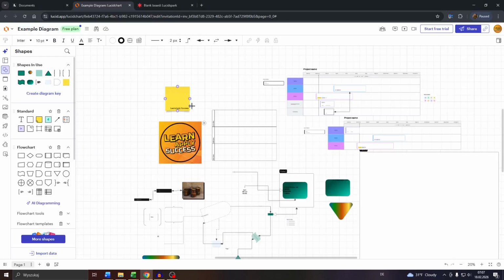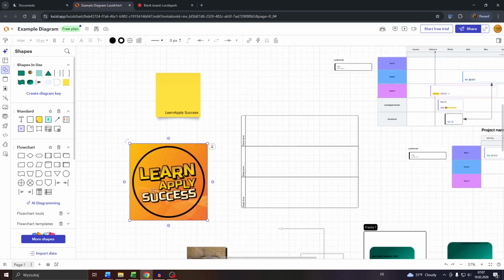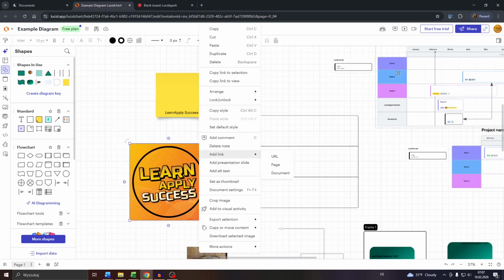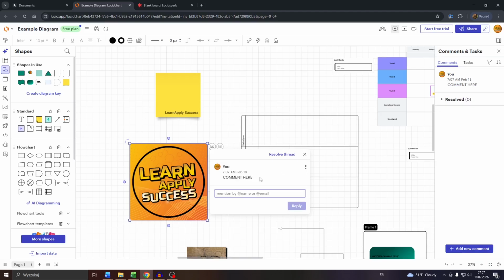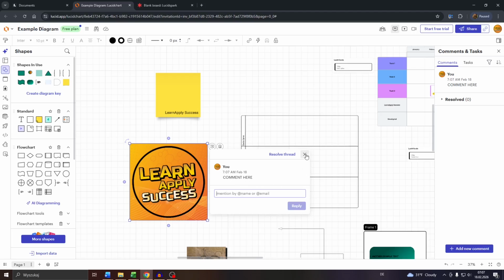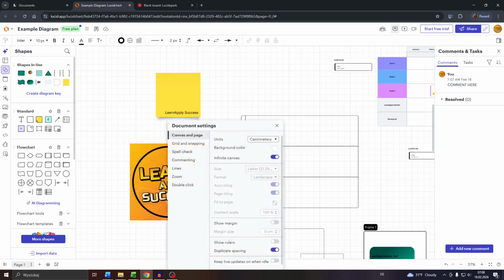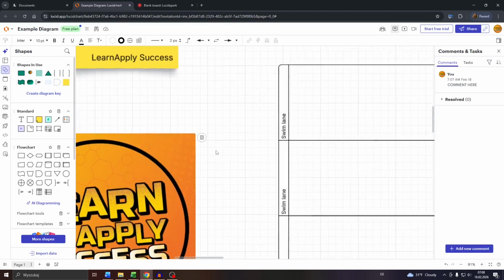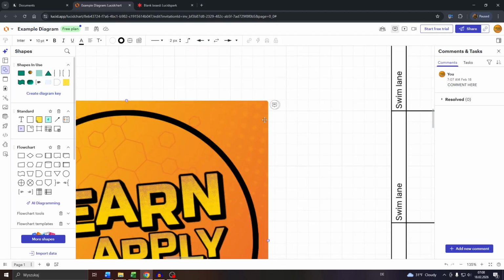How to Hide Comments on Lucidchart Diagram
Learn how to hide comments on a Lucidchart diagram to keep your workspace clean and focused.